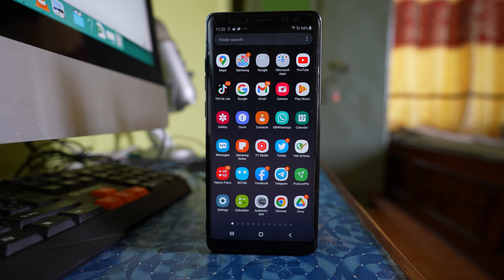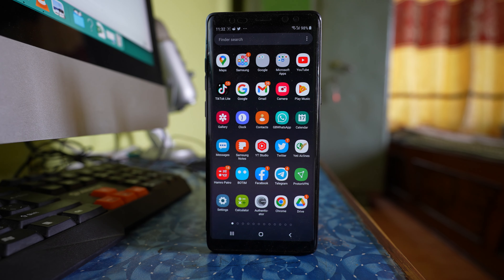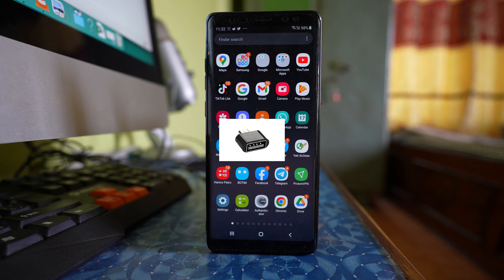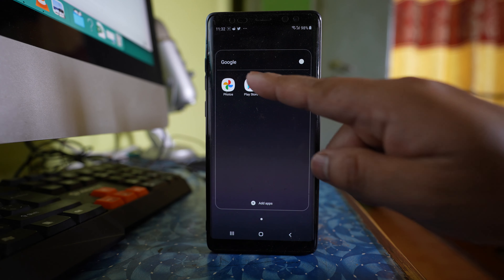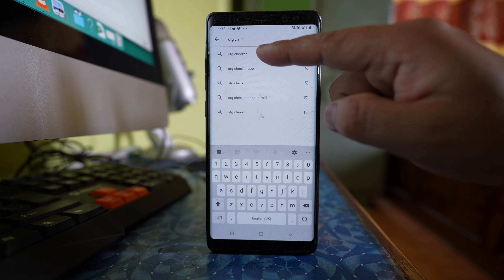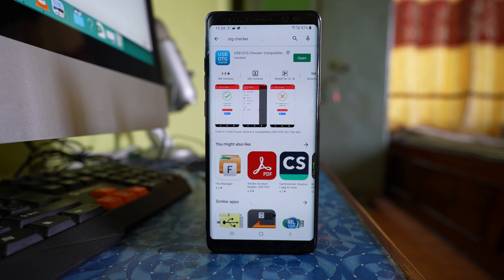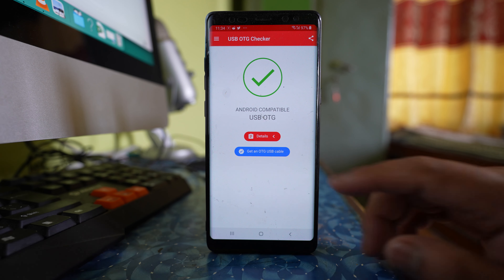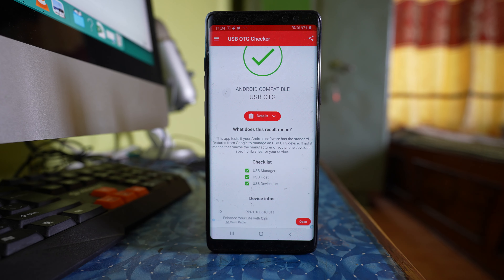How to check if You can use Pen Drive with your Android Device | Supports OTG or USB Host Mode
In this video today we will see how to check if you can use pen drive with your android device or not. For this one your android device should support OTG or should have USB Hots mode.

In this video today we will see how to know if your android device has USB Host mode or if it supports OTG. If your device supports OTG then you can connect a pen drive to your android device with an OTG converter and then access the files that are present in the pen drive. So for this one what we will do is we will download an application. So let me go to Play Store and then I will download an application called OTG checker. So let me search for OTG checker and this application at the top will be the application that I'm going to install. So once I have installed the application. I will open the application and you can see my android device is compatible to usb OTG. I can go to details here and I can see the checklist usb manager is on, usb host is on and usb device list is on. This shows that my device is compatible to OTG and then I can use my android device to access the contents that are present in the pen drive.